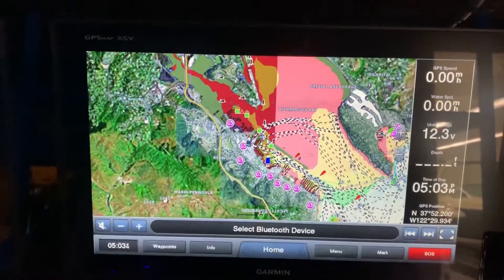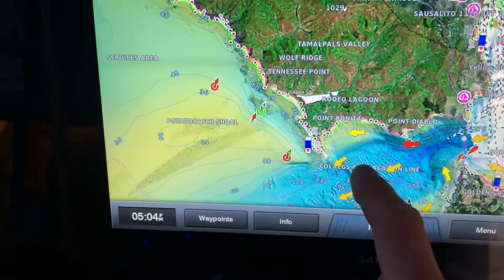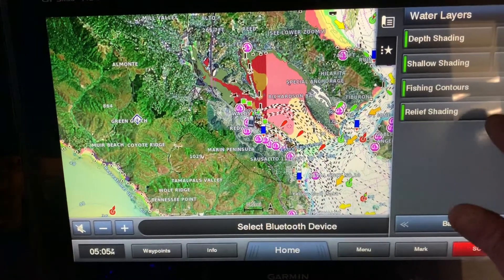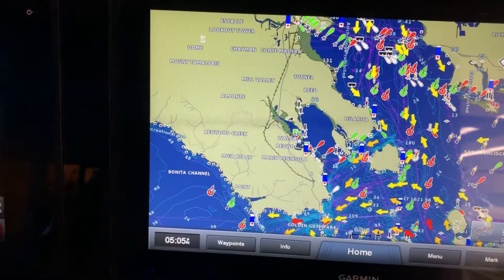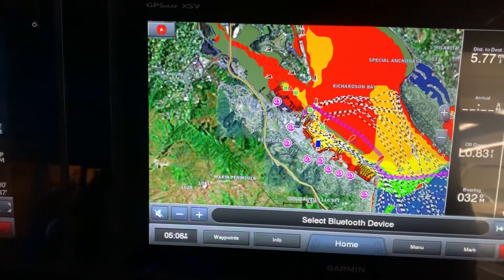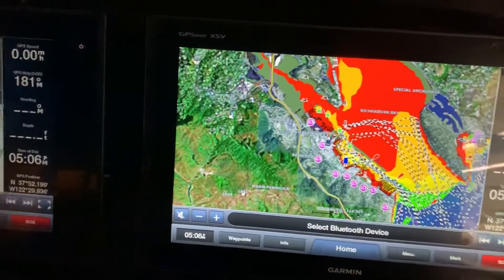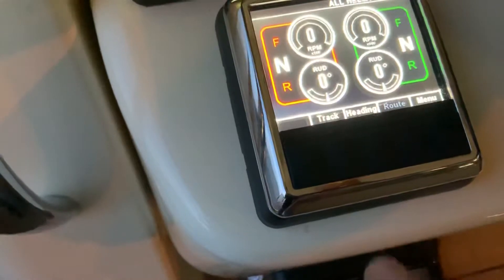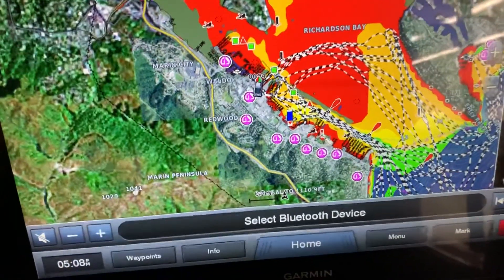Garmin/Optimus autopilot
Garmin tutorial